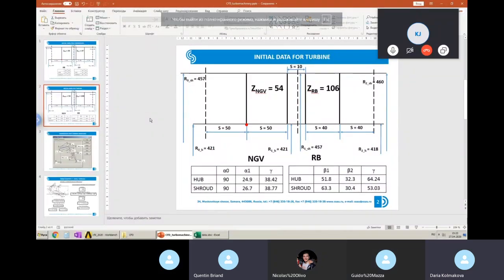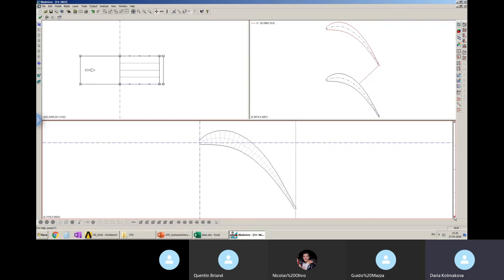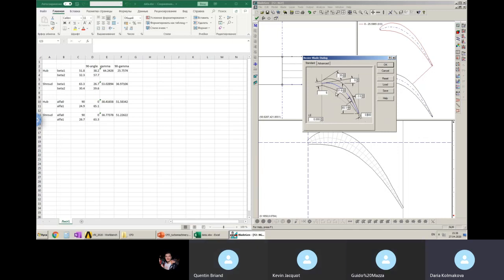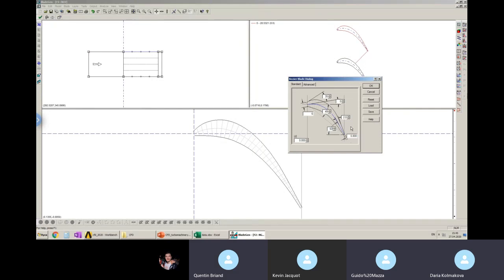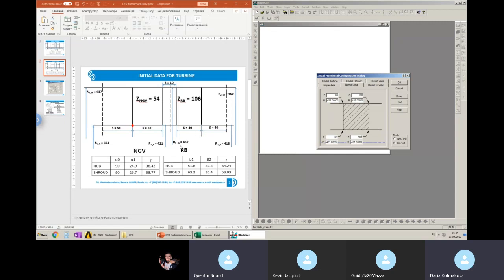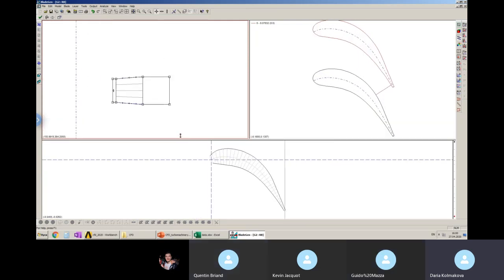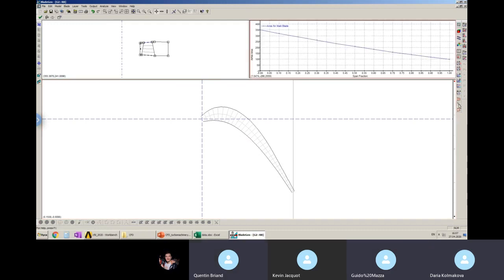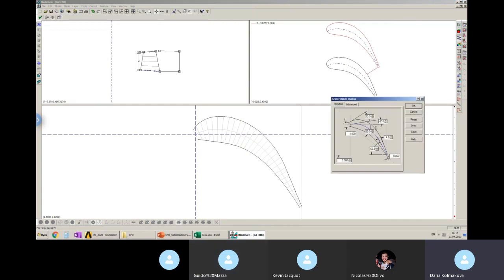Turbine Profilig using Ansys (Blade Gen) (lecture by Kolmakova Daria)